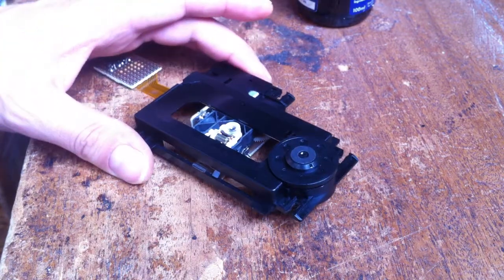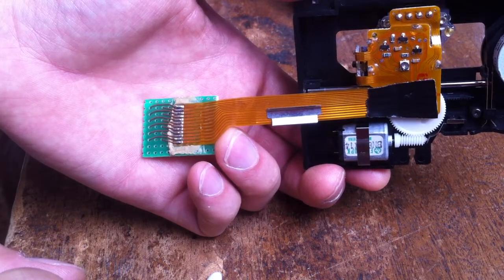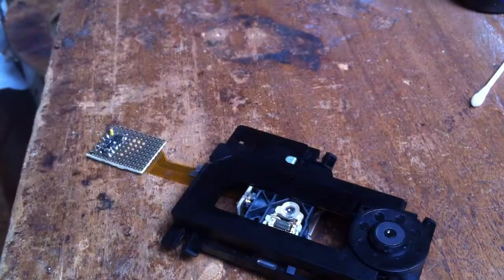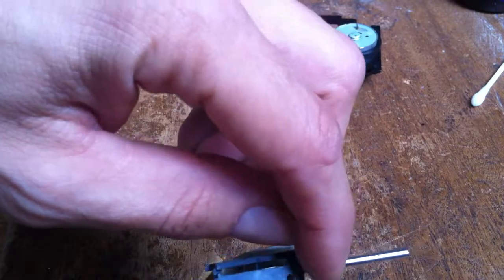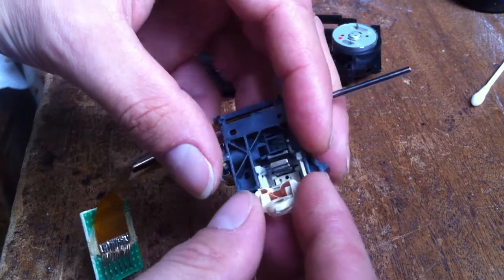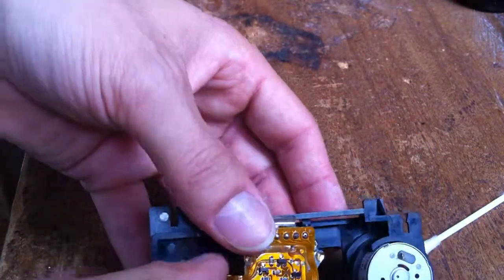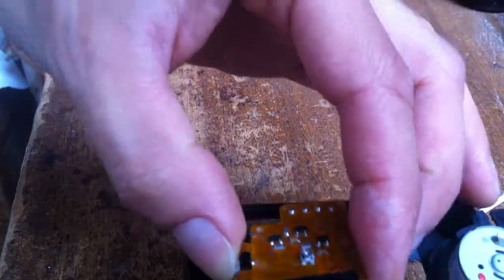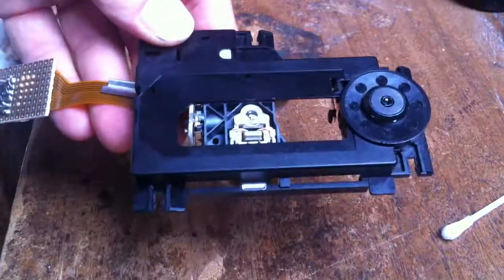Fix of no disc error, lens cleaning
Cleaning front and back of laser lens of Philips transport.